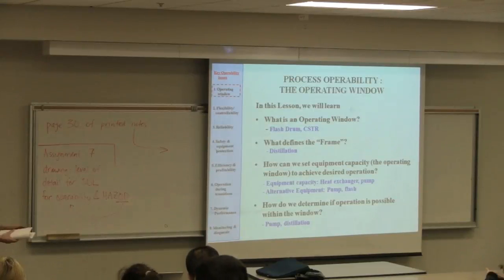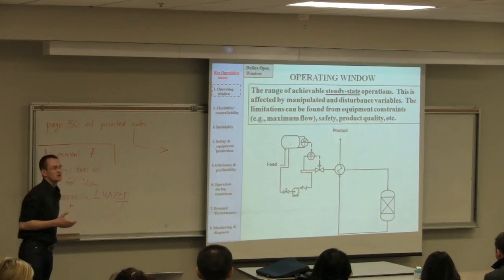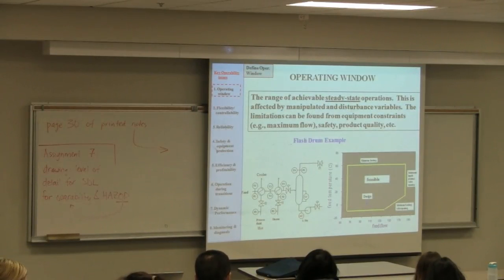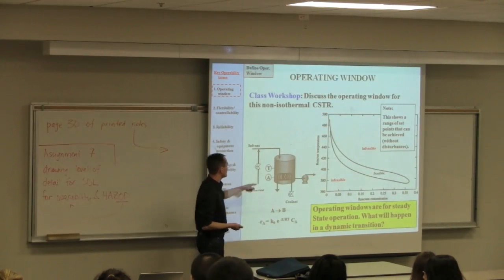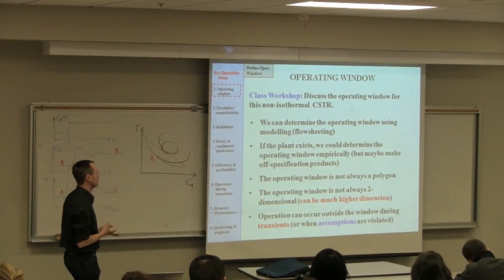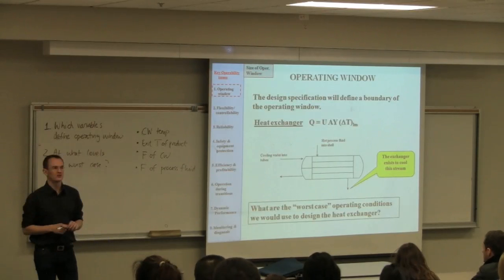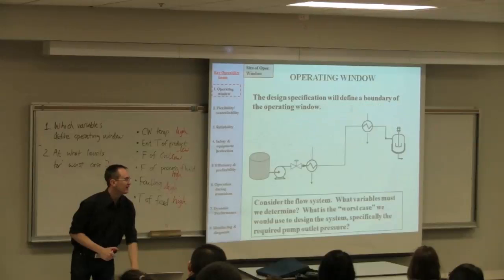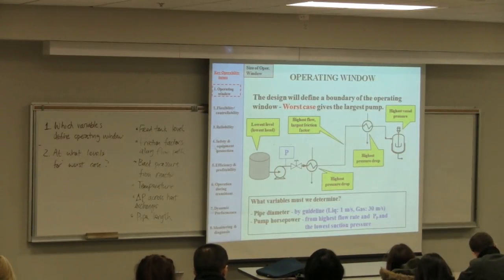Engineering Economics - 4N4 - 2012 - Class 10A